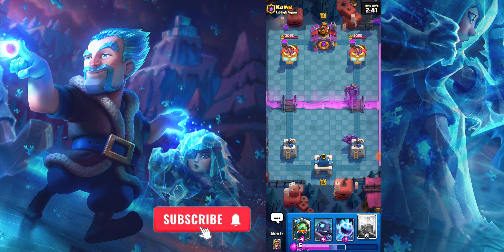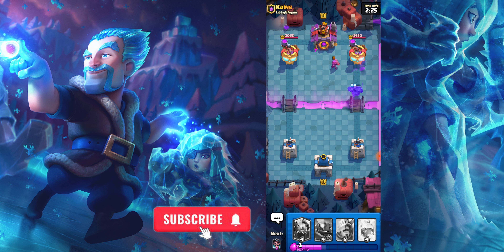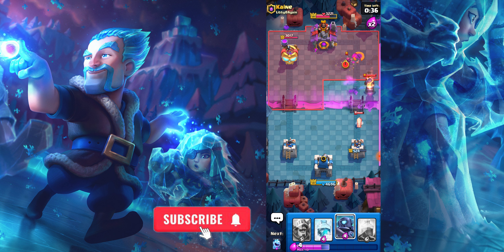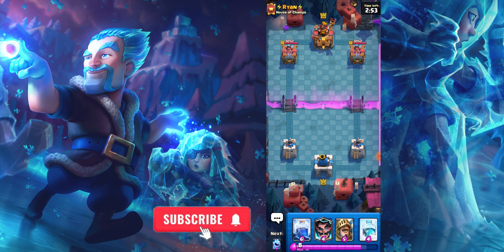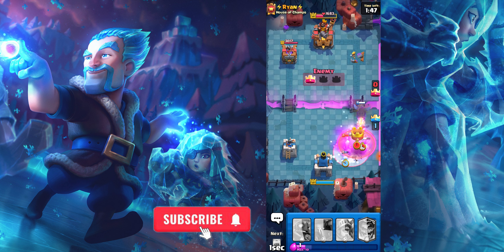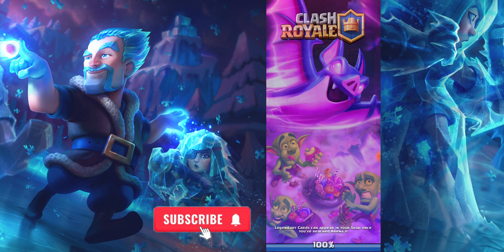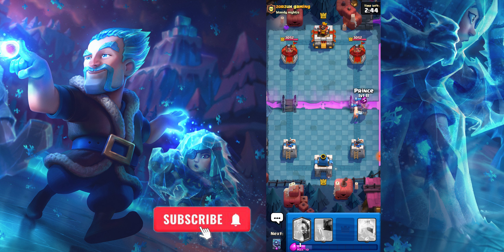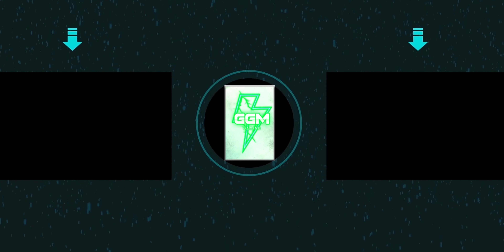Buying Emote Without Using Gems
Credits:
Intro : Jim Yosef (Samurai)
Outro : Itro & Tobu (Cloud 9)

Editing App : Premiere Pro